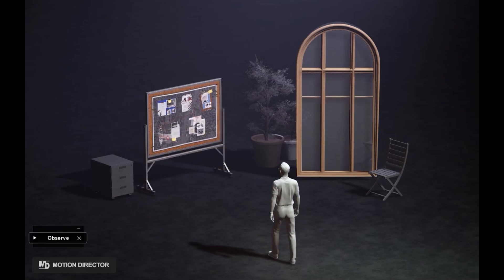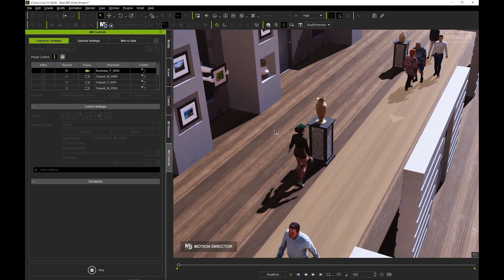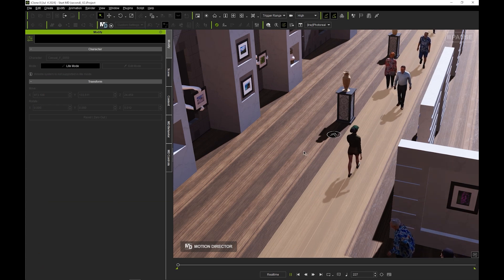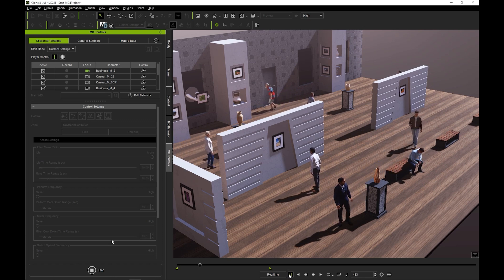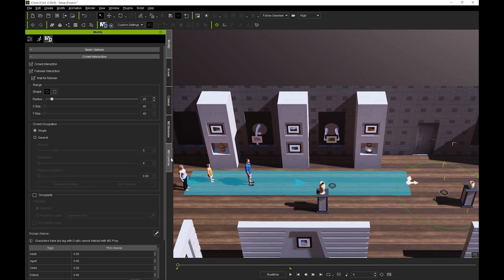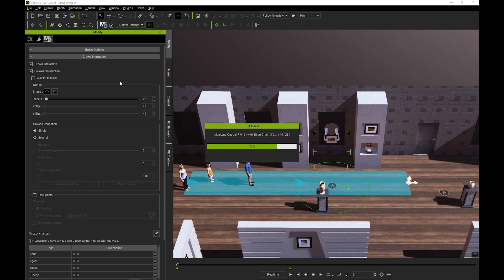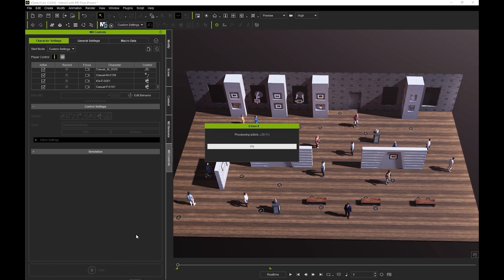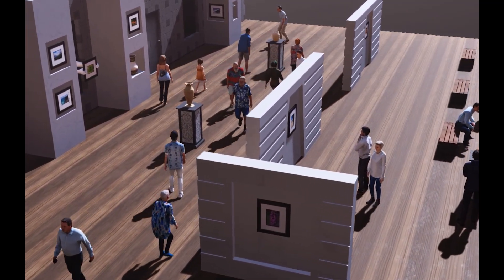Intro to MD Prop Crowd Interaction | iClone 8 Tutorial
In iClone 8.5, you can now combine crowd simulation with the intuitive new MD prop system, which allows you to populate your scene with naturally-behaving actors in no time at all.  This tutorial will walk through a couple of common scenarios that you may find useful in your project, and show you how to save literally hours upon hours of work.

00:00 Intro
00:15 Auto On Path Interaction
02:17 Auto In Zone Interaction
03:19 Follow Object Interaction
05:20 Individual Interaction Settings

*Note: Some assets shown in this tutorial are from the MD expansion packs: